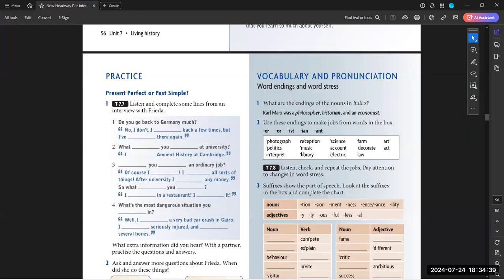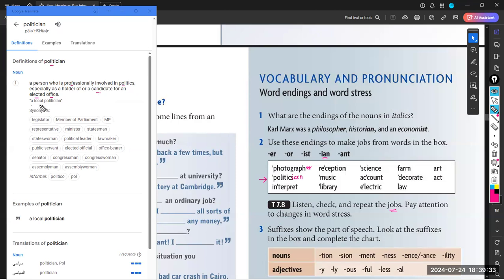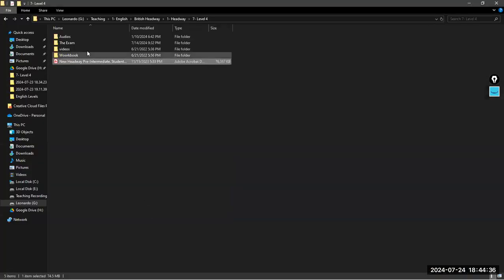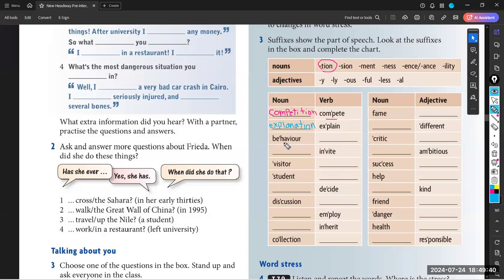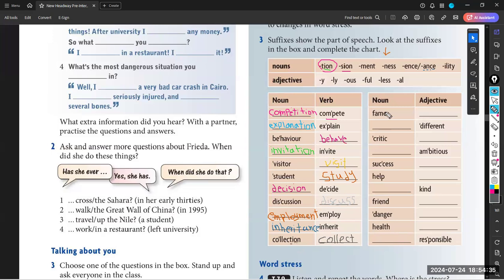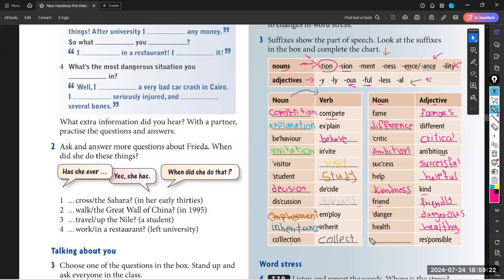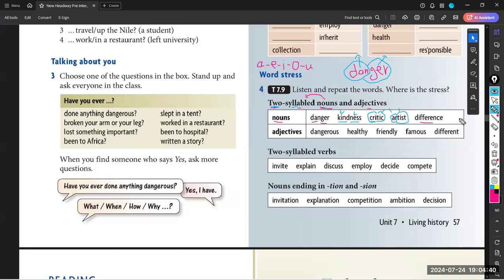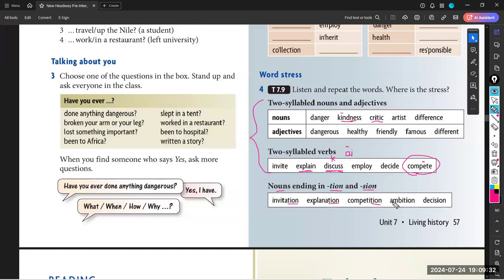Level 4. Lecture #3. Part 1